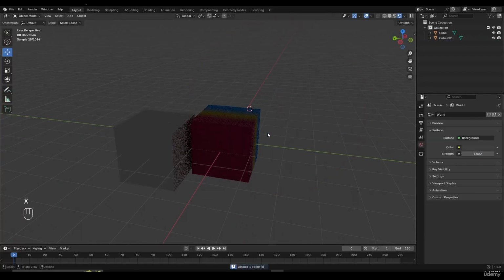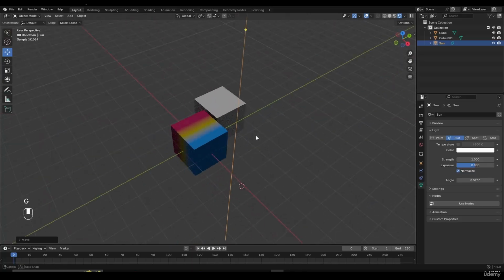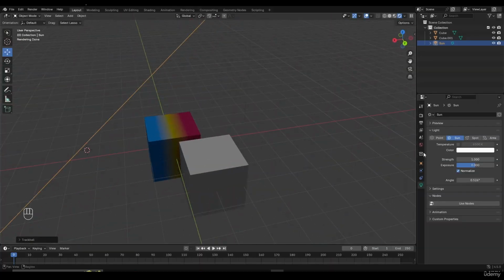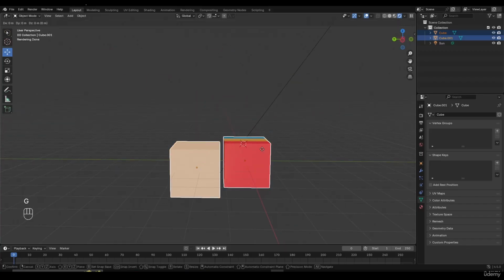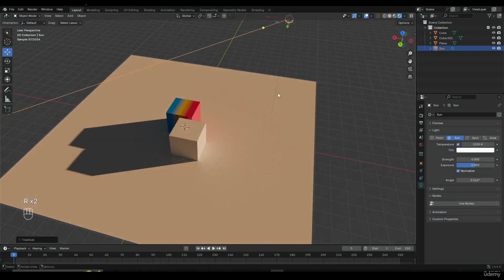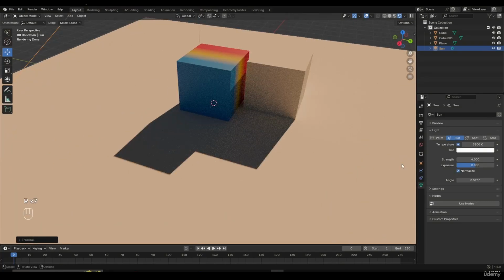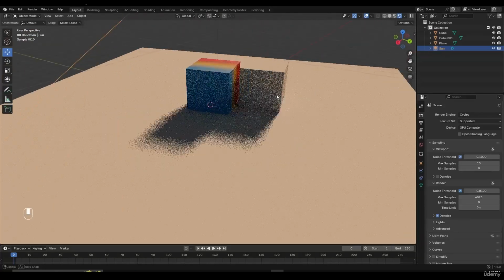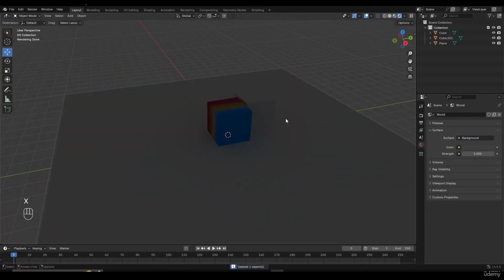Creating Minecraft 3d model and animation in Blender ep 22